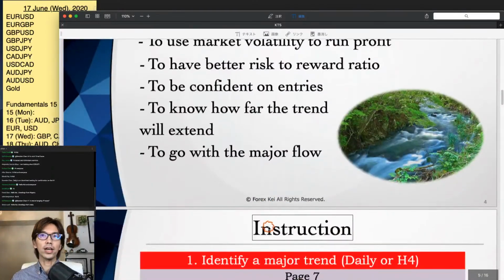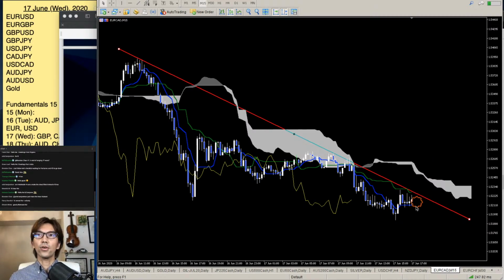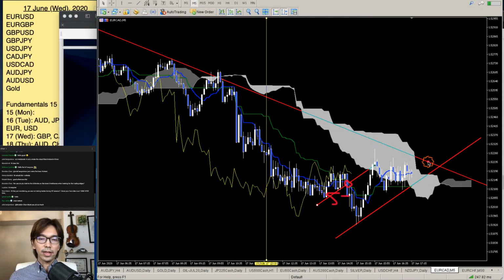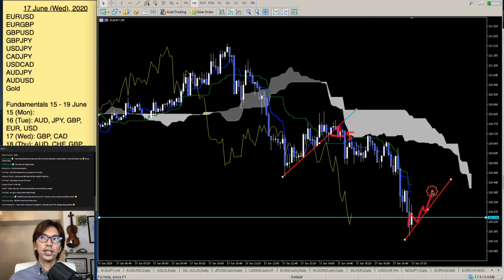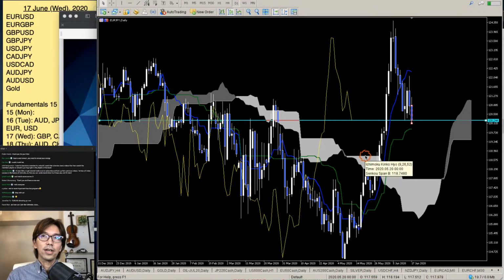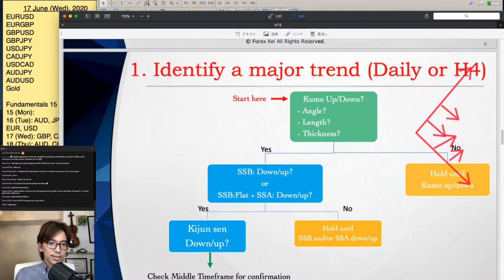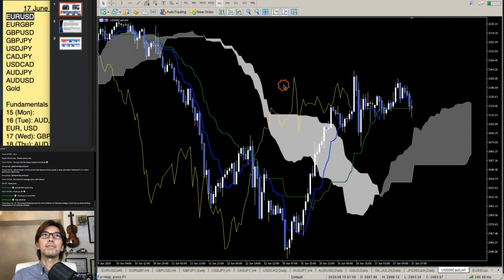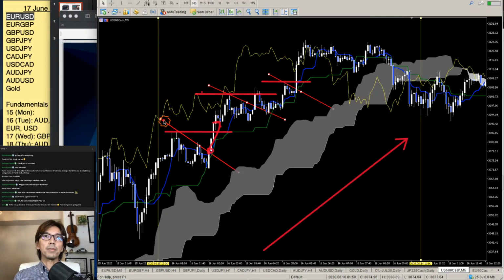Easy and simple! Effective way to use a counter trendline to capture trading edges / 17 June 2020